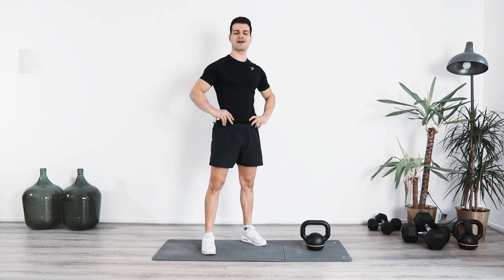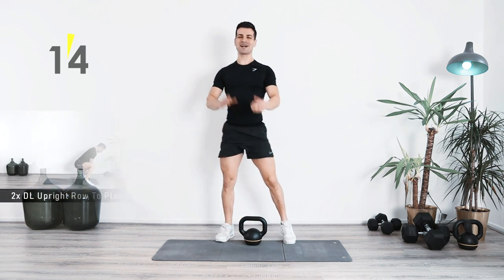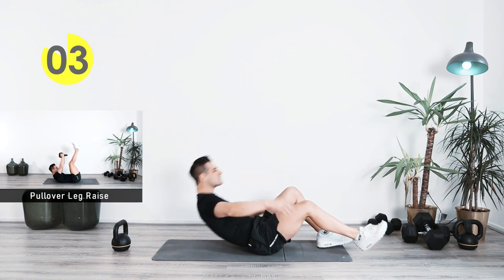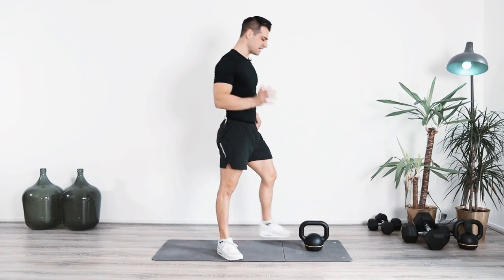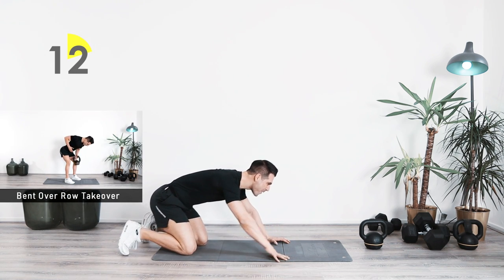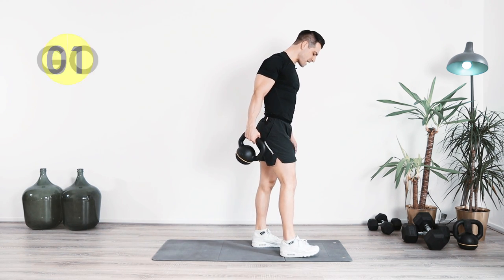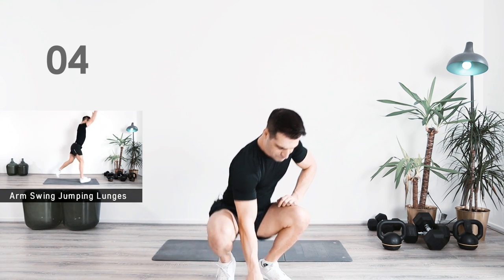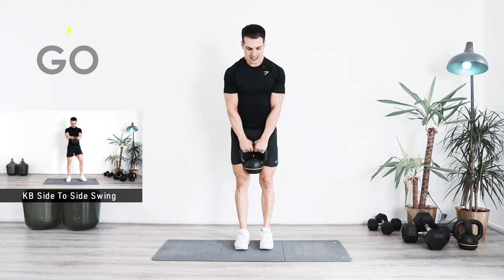30 min Serious Kettlebell HIIT | Follow Along At Home Workout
30 min Serious Kettlebell HIIT | Follow Along At Home Workout

This 30 min kettlebell HIIT workout is a serious advanced full body workout  - also serious performance enhancing workout. We will be having two blocks of exercises followed by an afterburner. Each exercise will be performed for 35 secs followed by 15 secs rest. For the afterburner, we will speed it up to 20 secs followed by 10 secs rest.

Please find below the workouts script of today's serious follow along full home workout:

BLOCK01
1) Goblet Bounce Squat Knee Raise
2) Bodyweight Jump Squats
3) Kettlebell Pullover & Leg Raise
4) KB Tap Downs
5) 2x Deadlift Upright Row To Plank
6) Hand Walkout & Back Kick

BLOCK02
1) Push Up & Kettlebell Side To Side Drag
2) Straight Arm High Knee
3) Reverse Lunge Kettlebell Takeover
4) 4x Mountain Climber 4x Plank Jacks
5) Bentover Row Takeover
6) Half Burpee & Front Lunge

AFTERBURN
1) Arm Swing Jumping Lunge
2) Kettlebell Side To Side Swing
3) Front Jacks

If you liked this "30 min Serious Kettlebell HIIT | Follow Along At Home Workout" please click on the like button and let me know how it went.

GEAR UP!